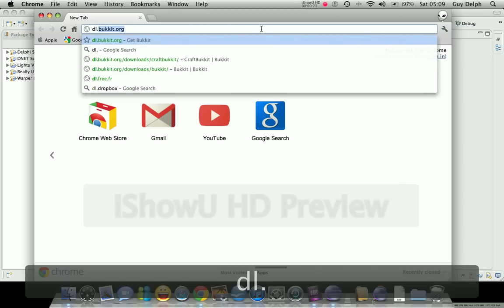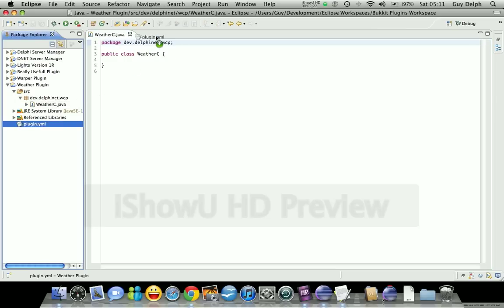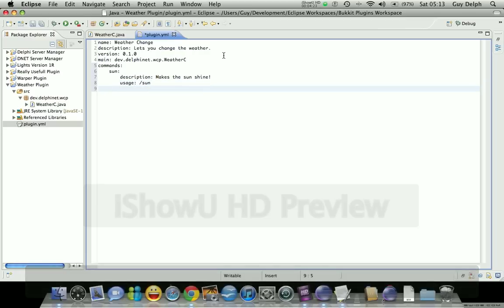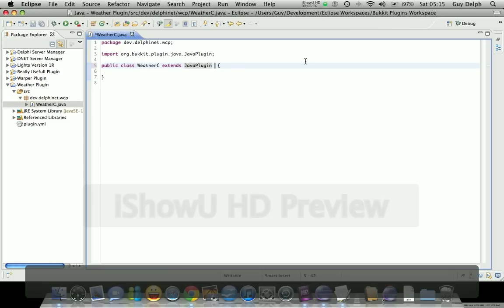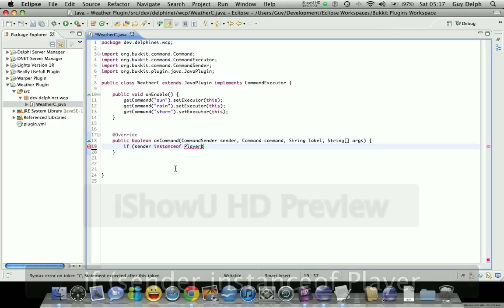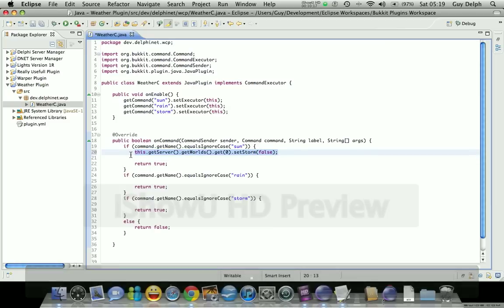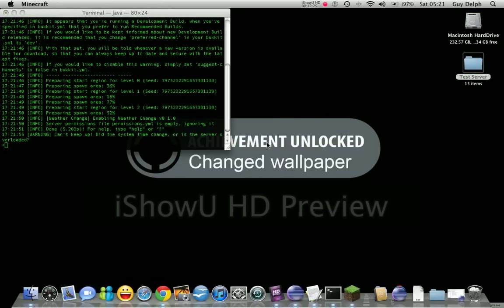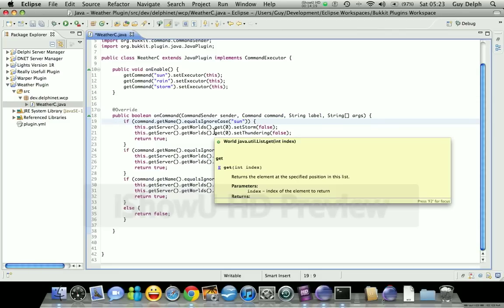Bukkit Plugin Tutorial Part.1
Video 1 of my Bukkit plugin tutorials.
In this video we make a simple Plugin that lets you change the weather. These tutorials are aimed at people with some basic Java Knowledge.
In part 2 we will look at how we can improve on the Weather Plugin and start looking at the Listeners for various events
__LINKS__

If you don't know any Java and would like to learn please check out these channels as they have some great video tutorials on java and a whole bunch of other stuff: